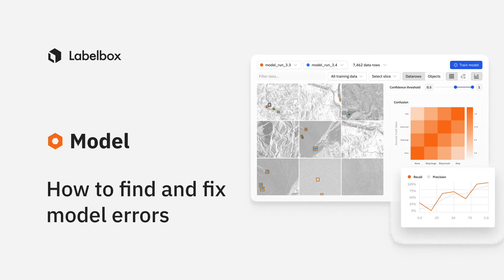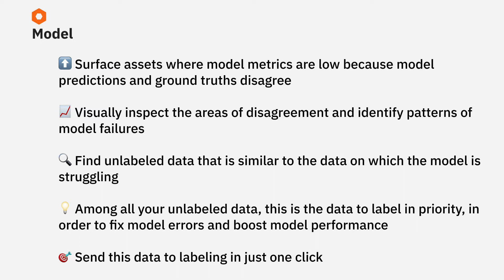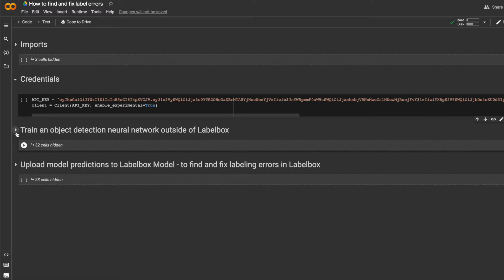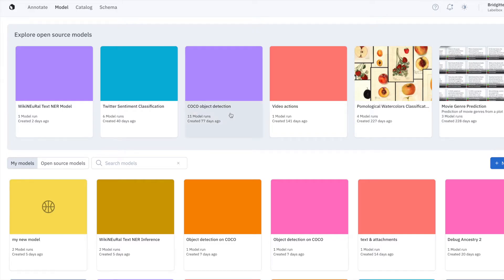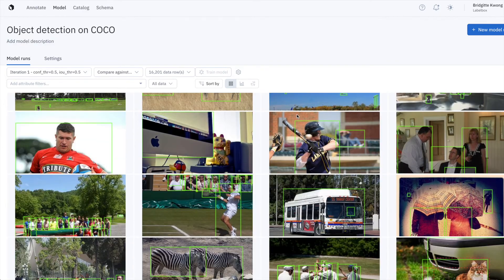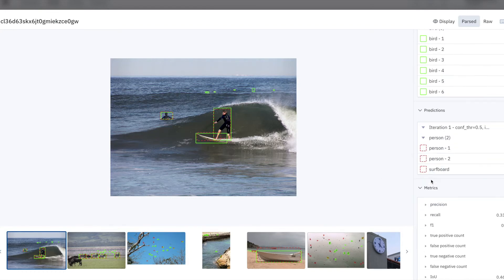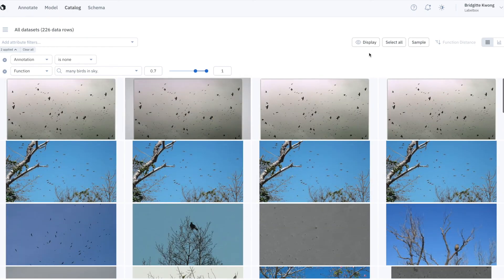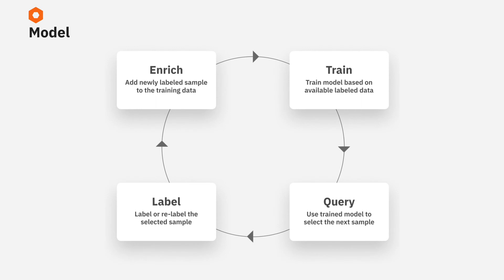How to find and fix model errors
A great way to boost model performance is to surface edge cases on which the model is struggling.  Learn how you can fix model failures with targeted improvements to your training data.